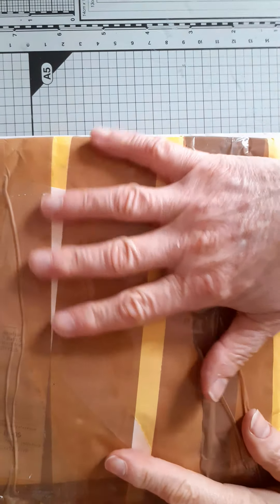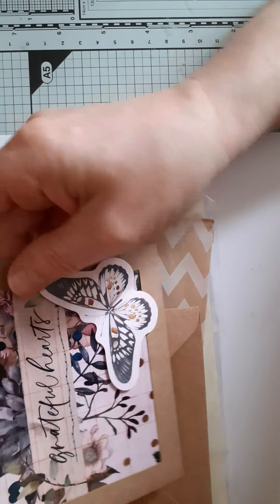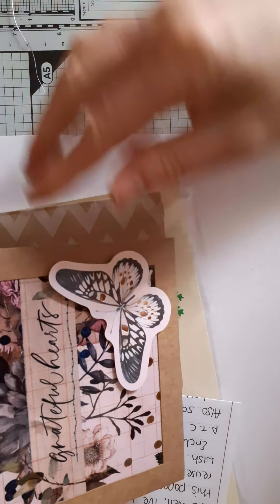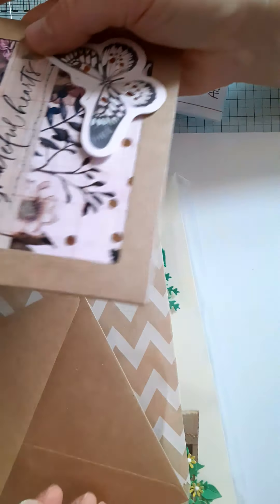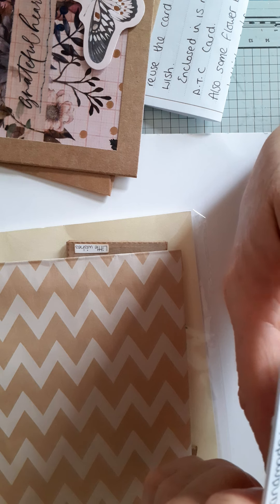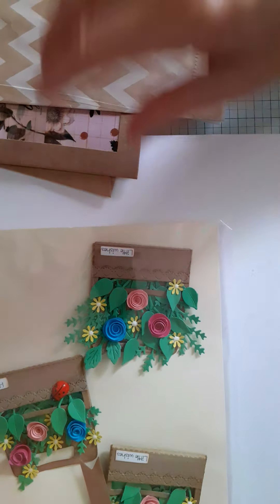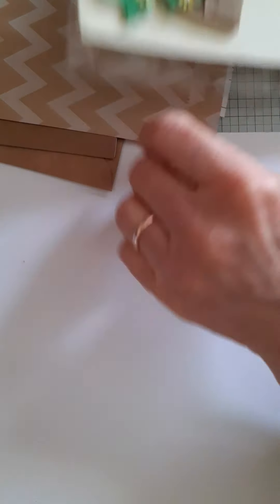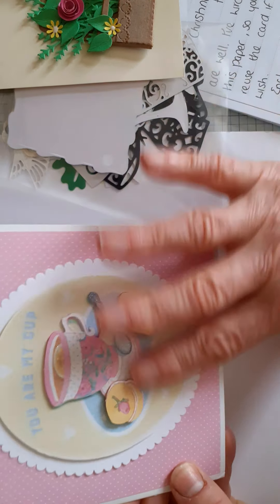Entries into my giveaway from Handmade by Abbigale and Caz 0518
Thank you both for such lovely things.

HandmadebyAbbigale